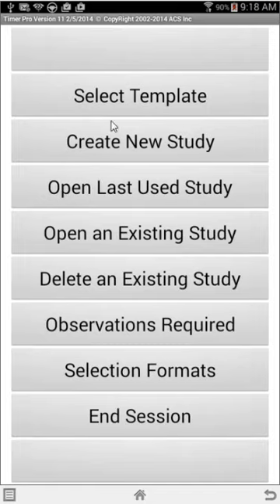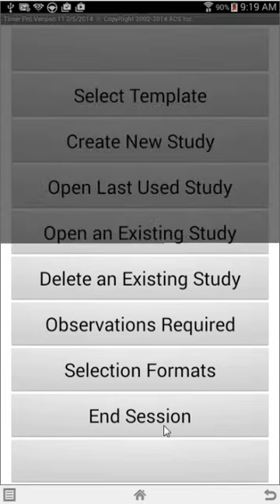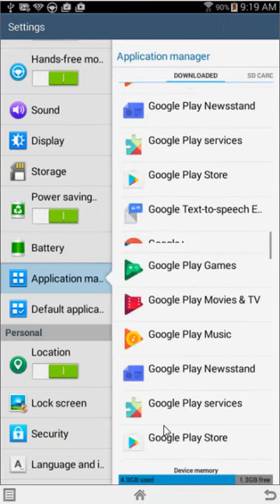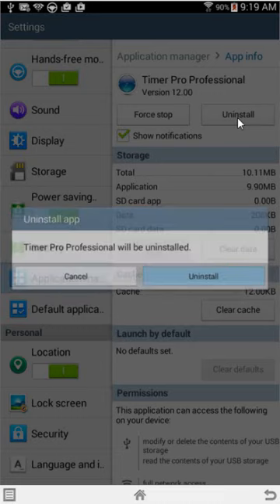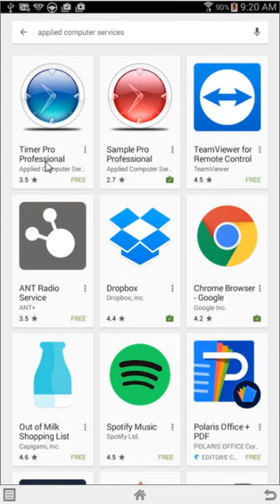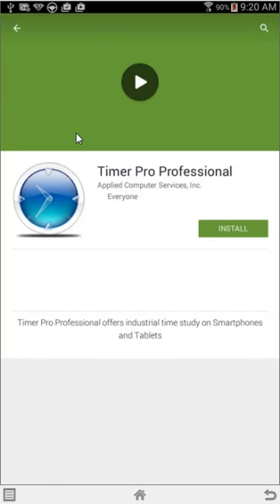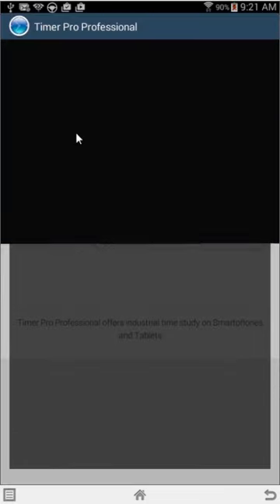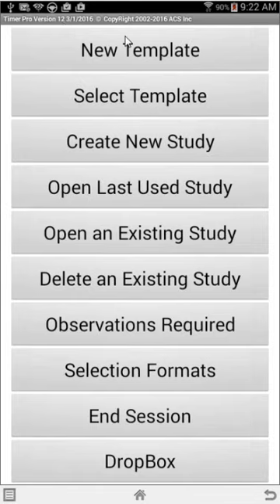AutomaticAndriodUpdatesNotWorking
Timer Pro - Time Study On Android Smartphones and Tablets - TIMER PRO VERSION 12 UPDATES -Automatic Andriod Updates Not Working